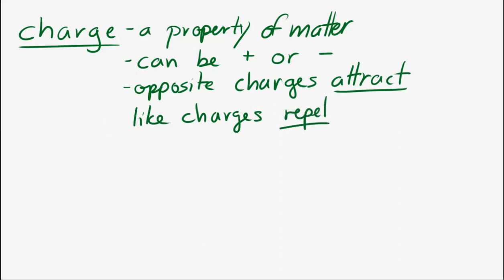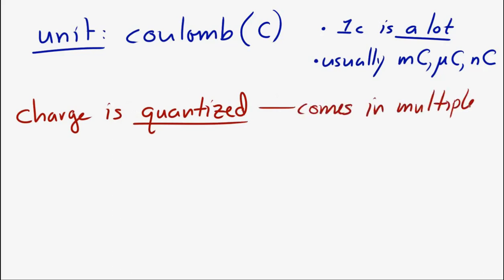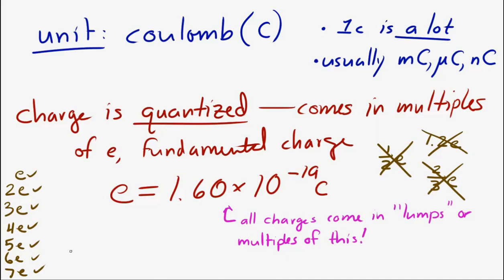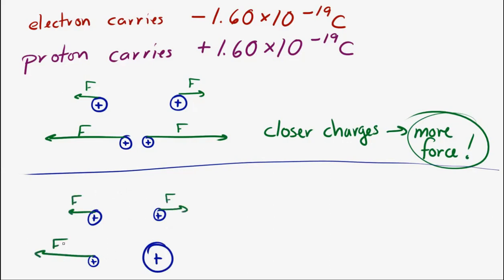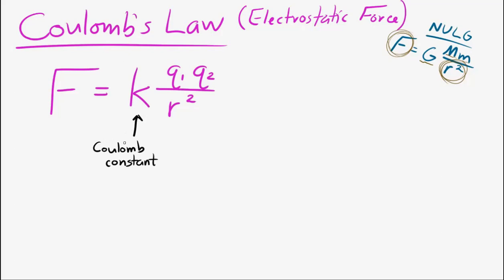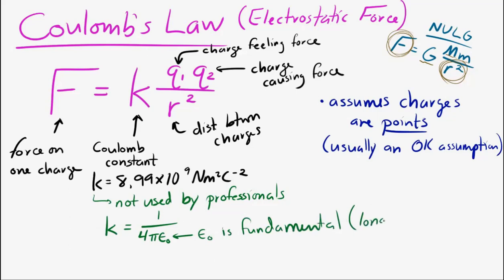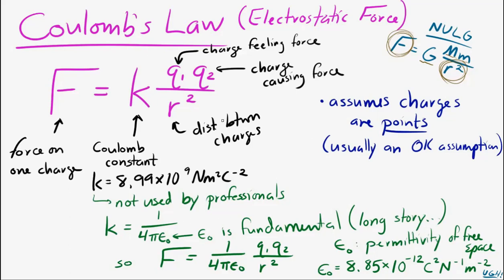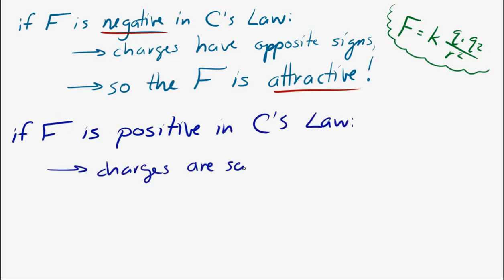Charge and Coulomb's Law (the Electric Force)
An introduction to charge and Coulomb's Law.

(Also, if at ~1:50 you shouted "WHAT ABOUT QUARKS MISTER TYNDALL," well, yes, but calm down, we'll get to that in Topic 7.)